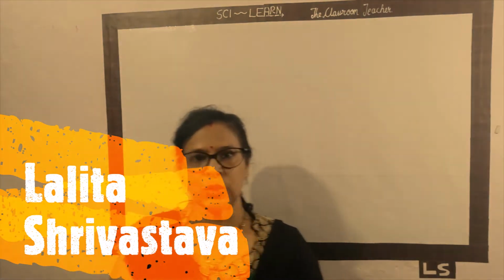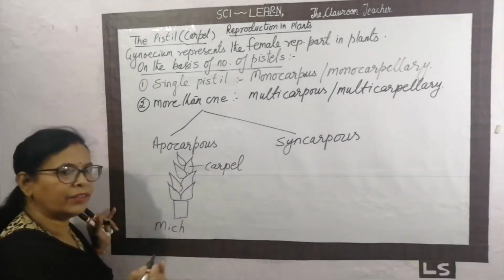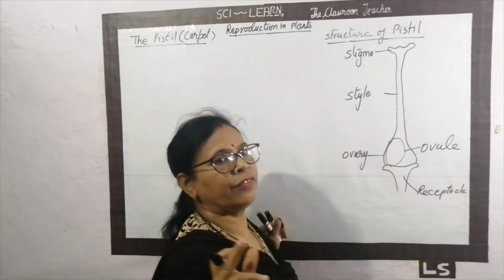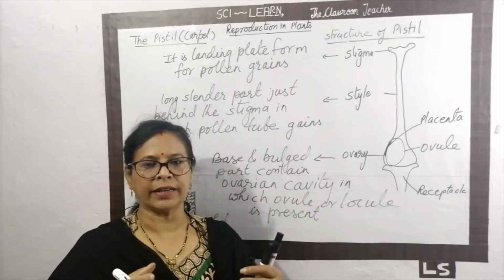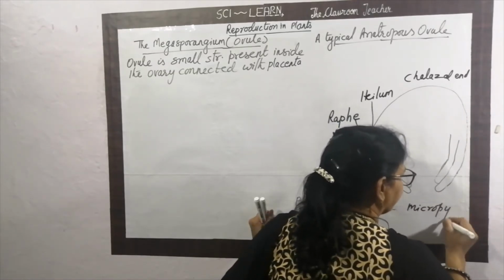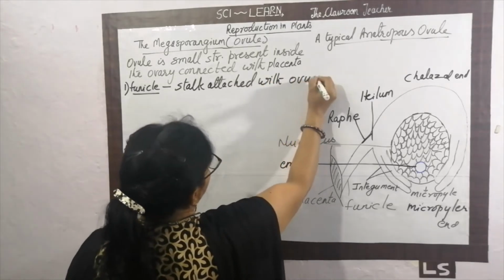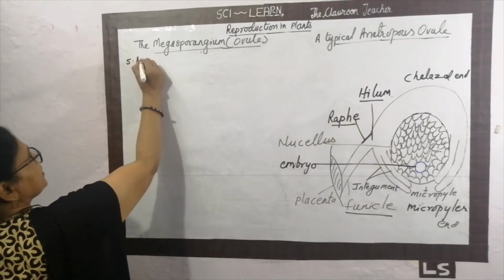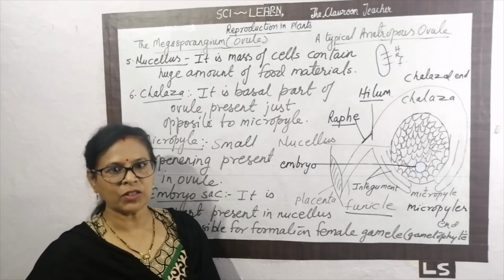SEXUAL REPRODUCTION IN FLOWER|CLASS 12| PART 4|BIOLOGY| NEET| AIIMS |MEDICAL ENTRANCE |SCI-LEARN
PISTLE , MEGASPORE, STRUCTURE OF TYPICAL ANATROPOUS OVULE